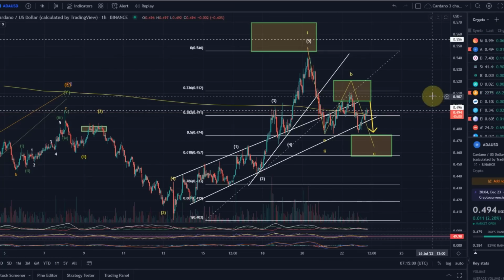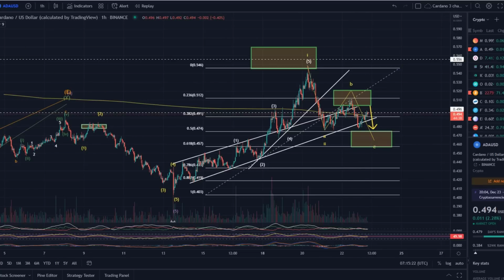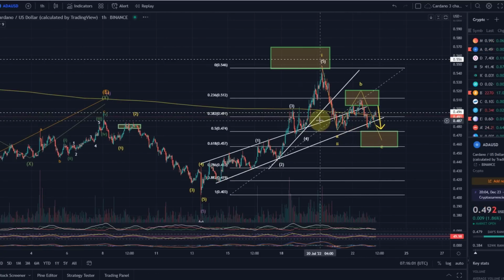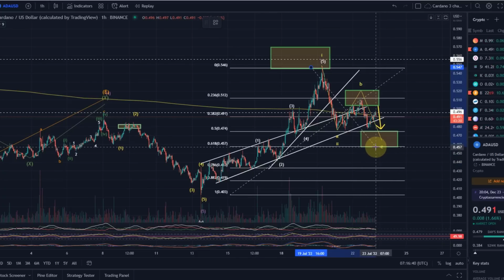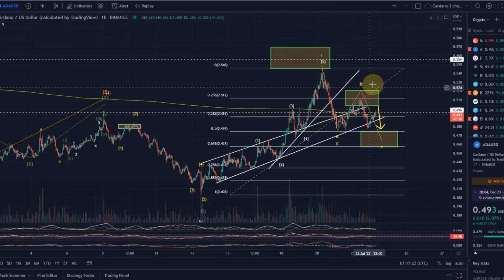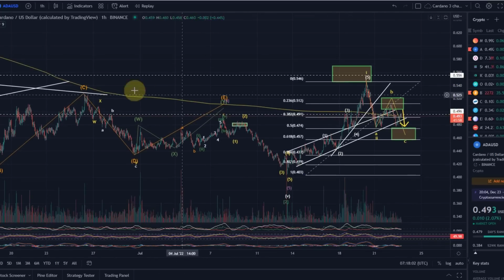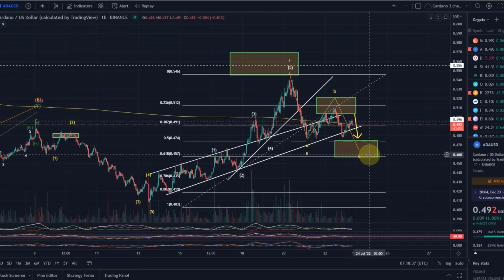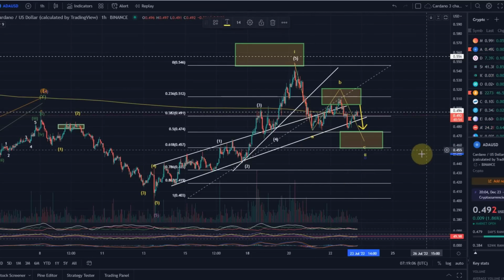Cardano ADA Price News Today - Elliott Wave Technical Analysis and Price Now! Price Prediction!